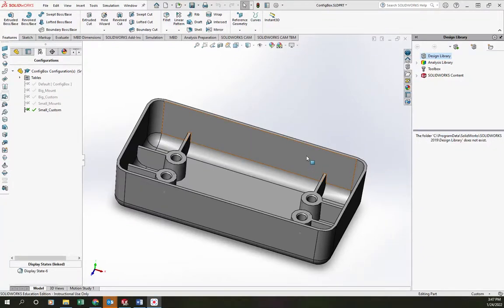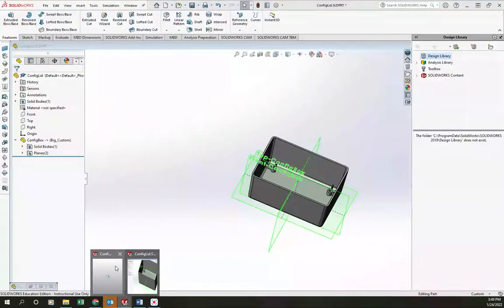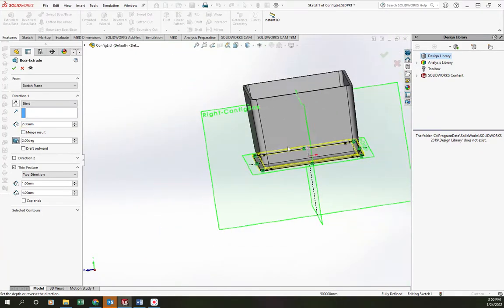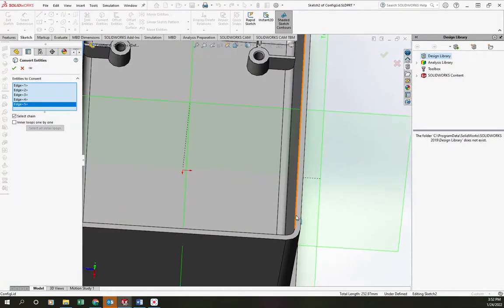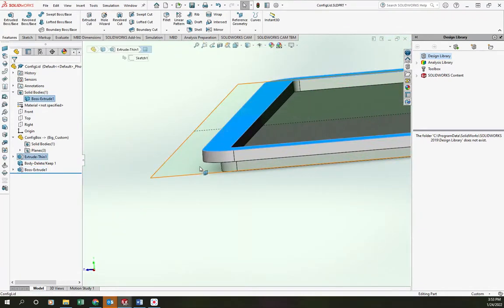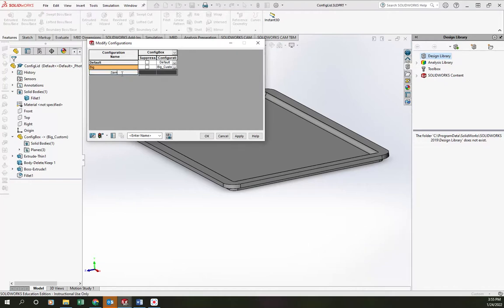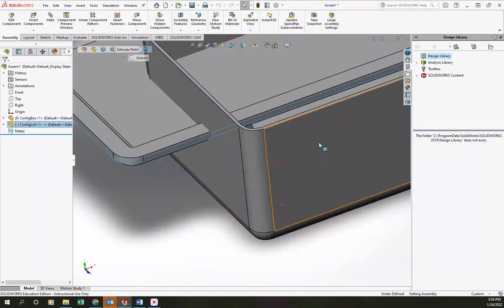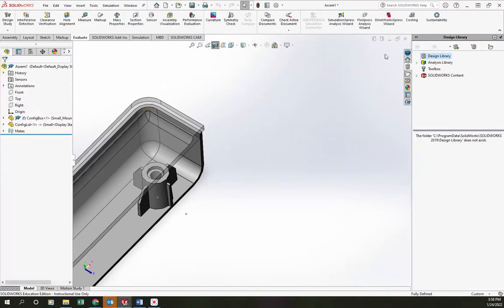Solidworks - Derived Part with Configurations - Box Lid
ADFM Lesson 2 - Part 1
Create a derived part in solidworks, then make configurations that match those defined in the parent part.